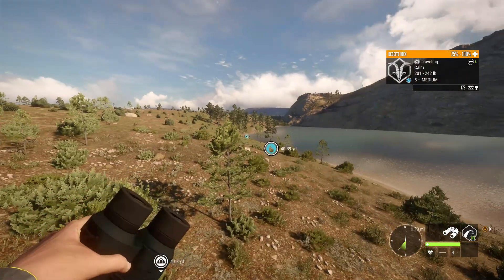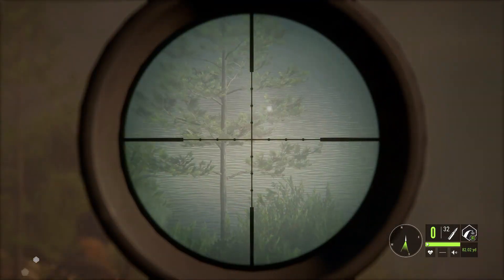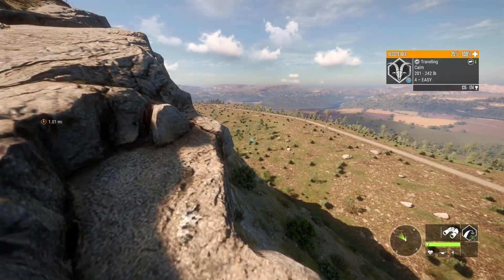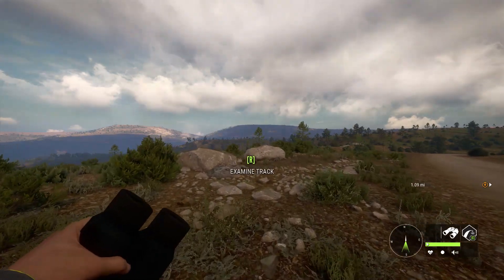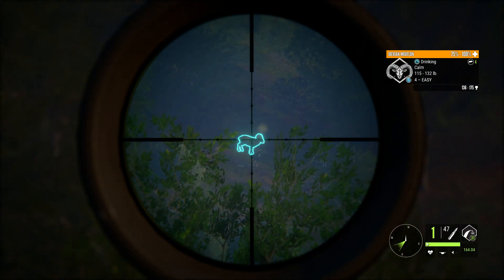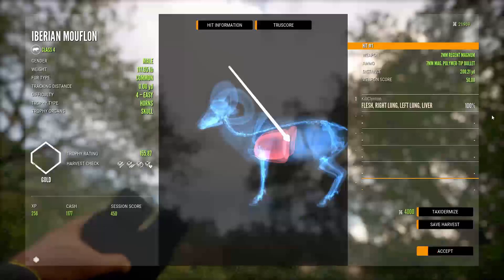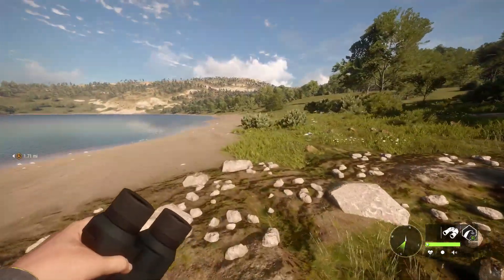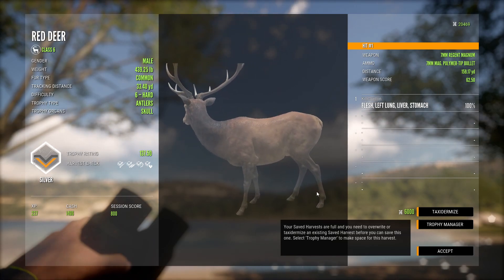Big Money and Big Rares! theHunter: Call of the Wild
Today in theHunter: Call of the wild we're out in Cuatro Colinas hunting all species. We find some awesome rares and make a ton of cash!